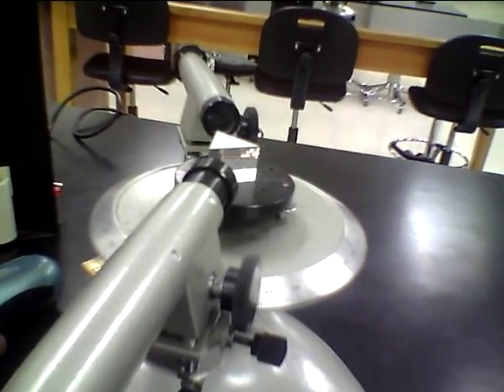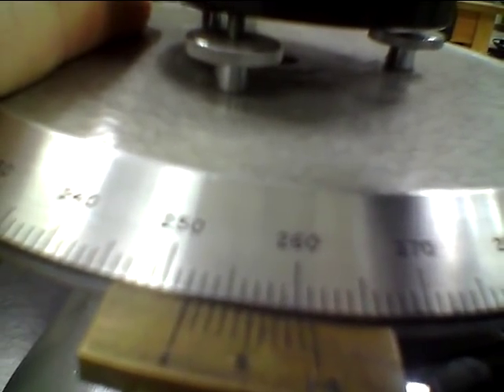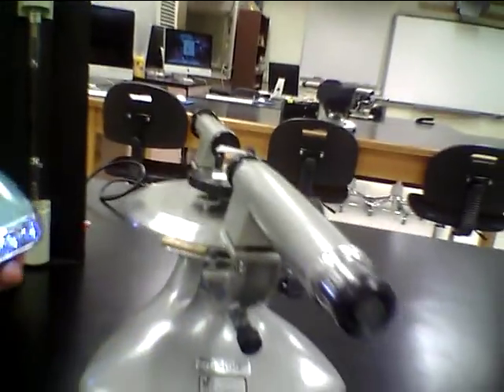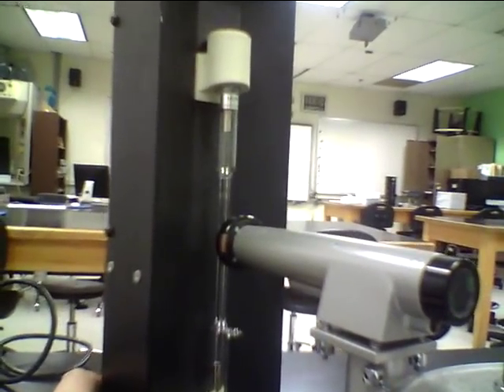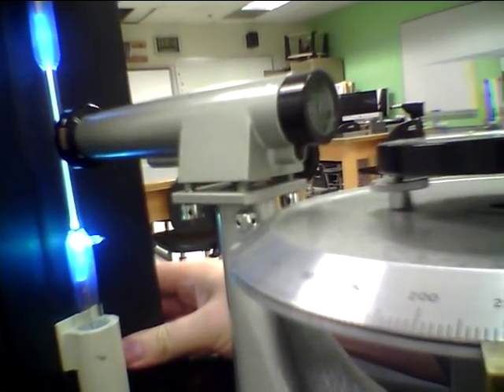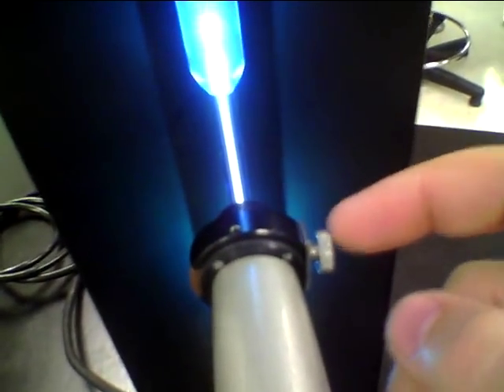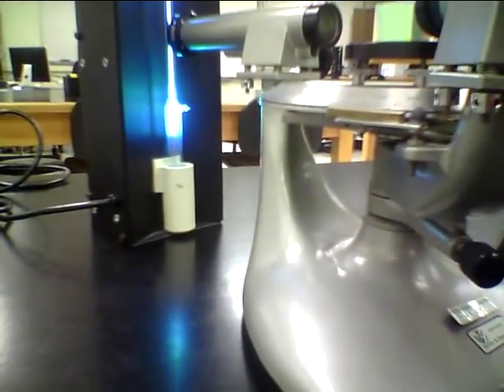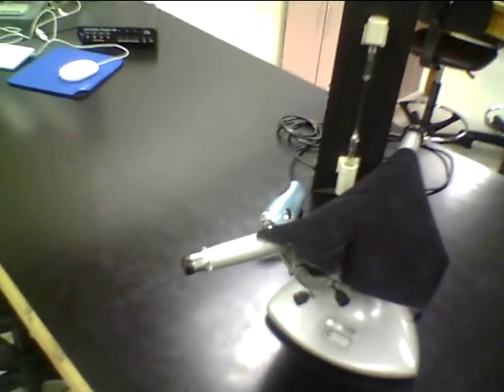Spectrometer- Alignment.mov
This video demonstrates how to align the Spectrometer.